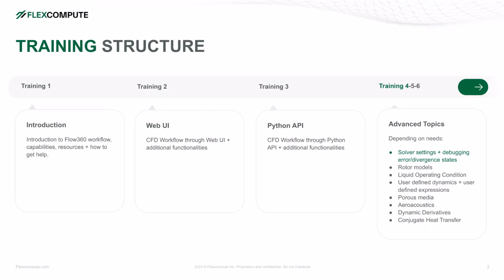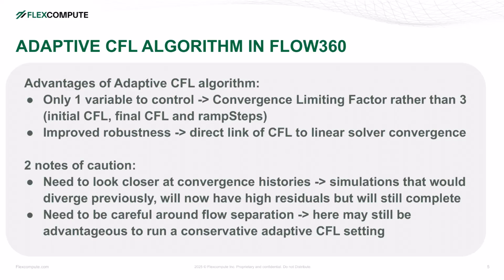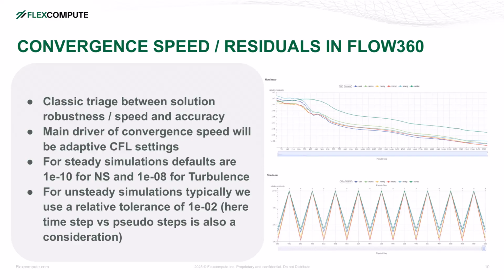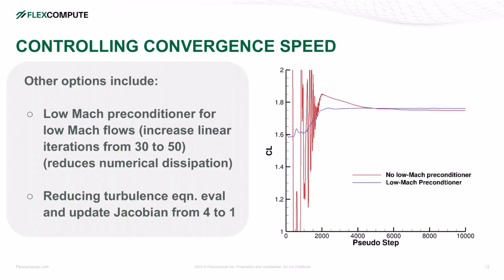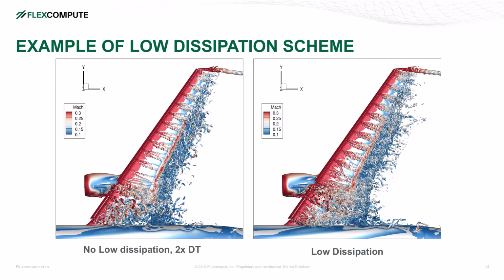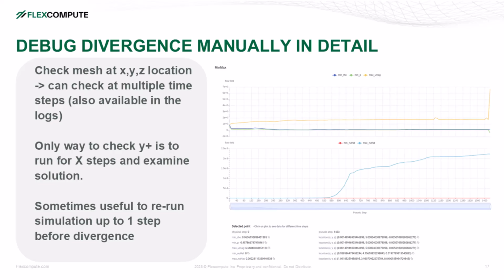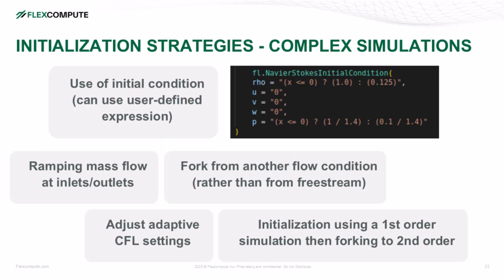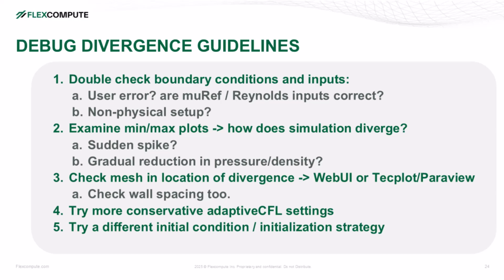Flexcompute Flow360 Training Session 4